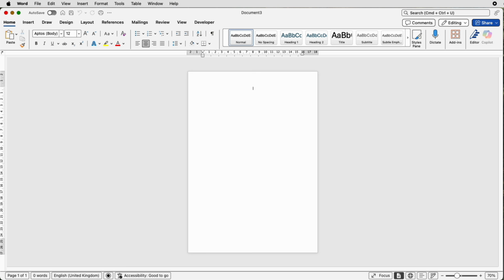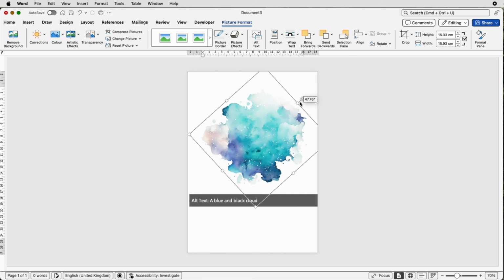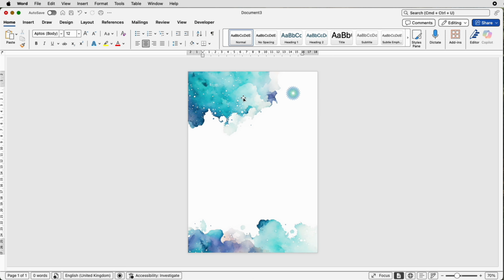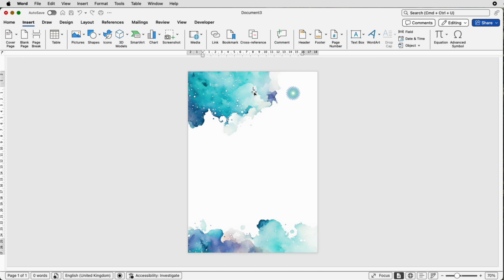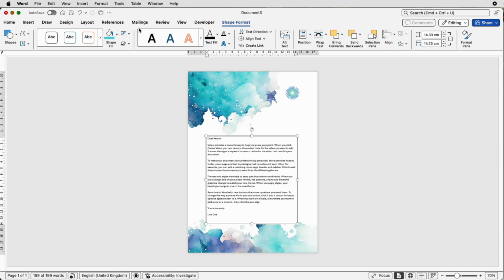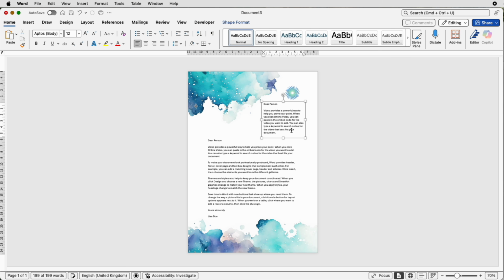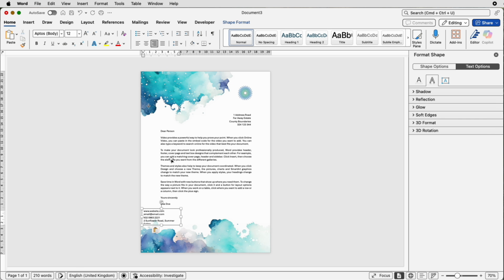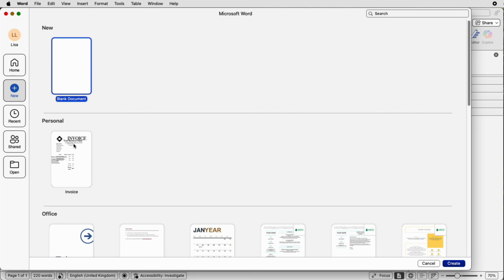How to Design a Business Letterhead in Word Using Online Images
Need a professional letterhead for your business? In this tutorial, I’ll show you how to design a business letterhead in Microsoft Word using online images and graphics. You don’t need expensive design software — Word gives you all the tools to create a polished, branded letterhead in minutes.
In this step-by-step guide, you’ll learn:

✅ How to insert and use online pictures and graphics in Word
✅ How to format and style your letterhead for a professional look
✅ Tips for saving and reusing your custom Word letterhead template

By the end of this video, you’ll have a ready-to-use business letterhead that you can personalize, print, or send digitally.